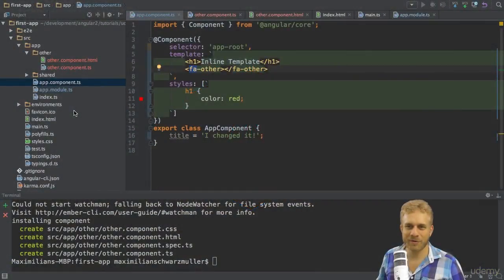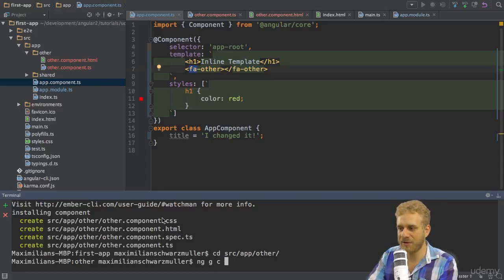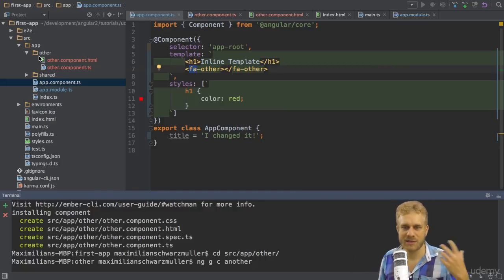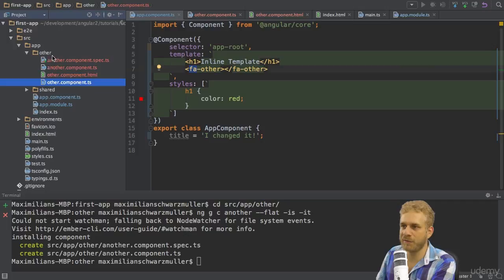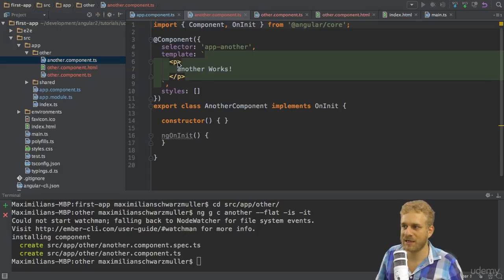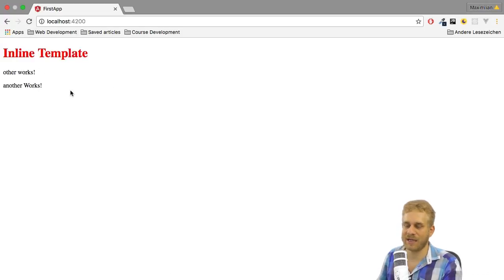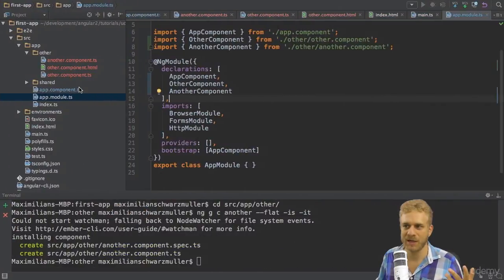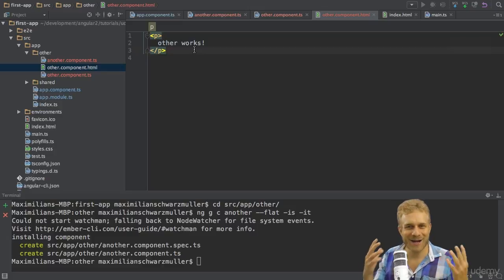15 Using multiple Components